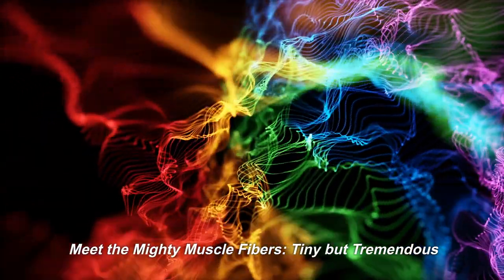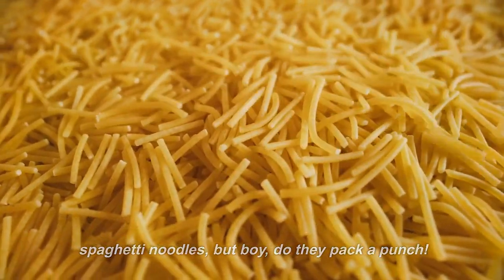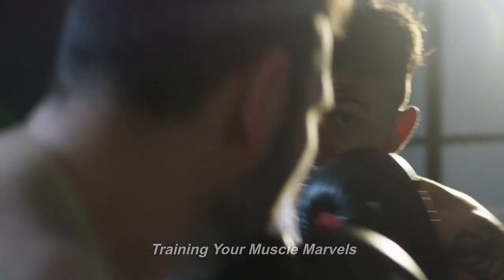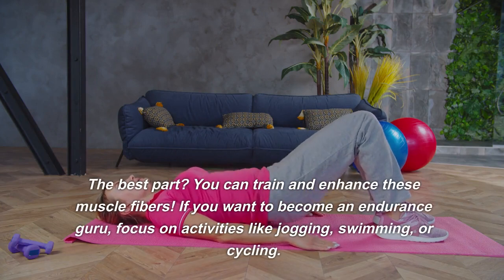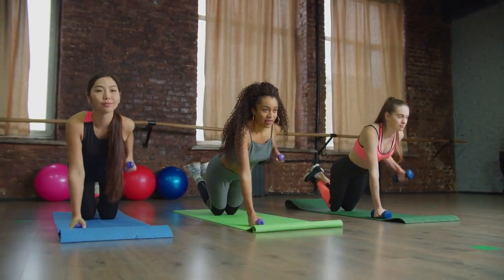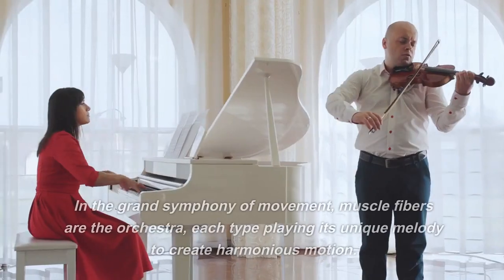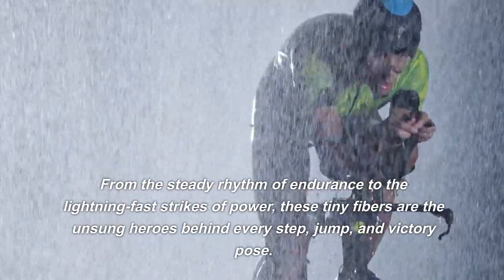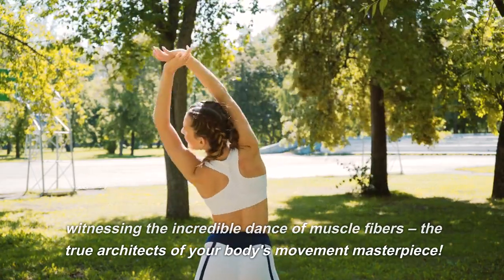Unraveling Muscle Fibers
🏋️‍♂️ Ever wondered what makes your muscles tick? Join us on an exciting journey deep into the world of muscle fibers in this eye-opening video! 🏋️‍♀️

In "Unraveling the Mystery of Muscle Fibers," we're breaking down the science of muscles in a way that's fun, friendly, and easy to understand. 🤓

🔬 Discover the secret life of muscle fibers, those microscopic powerhouses that drive your every move.

🏃‍♀️ Meet Type 1 Muscle Fibers, the endurance champs who keep you going for the long haul, and Type 2 Muscle Fibers, the explosive powerhouses that help you sprint, lift, and leap.

💪 Learn how you can train and enhance your muscle fibers to reach your fitness goals, whether it's running a marathon or becoming a weightlifting pro.

💃 Dive into the fascinating world of hybrid muscle fibers – the all-rounders that adapt to your needs, just like a superhero with a versatile power set.

Whether you're a fitness enthusiast, a curious mind, or just someone who wants to better understand the incredible machinery that makes your body move, this video is for you!

Let's dive into the muscle fiber mysteries together – it's time to flex that knowledge! 💪🧠🎥